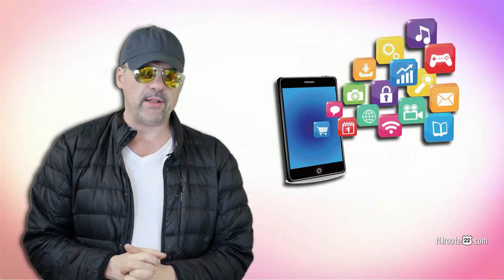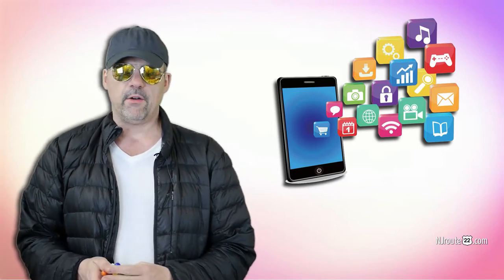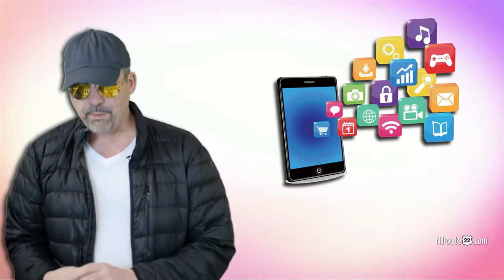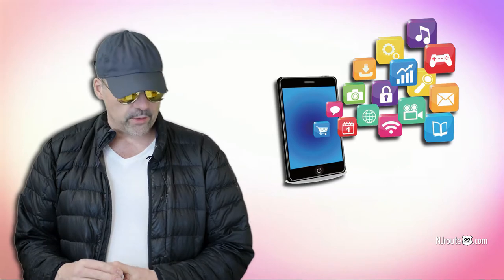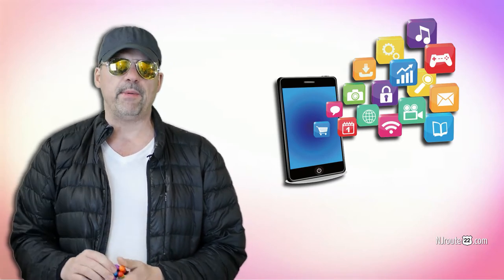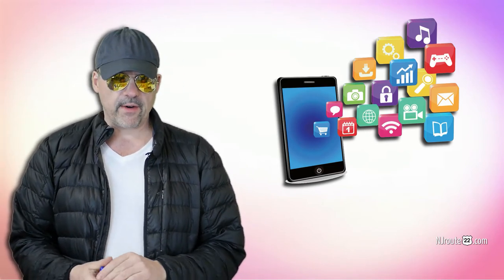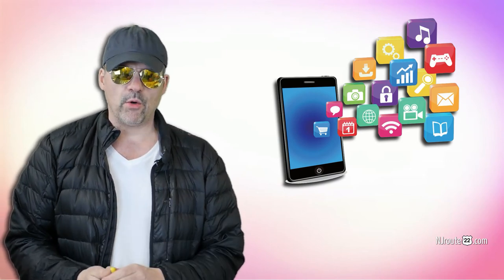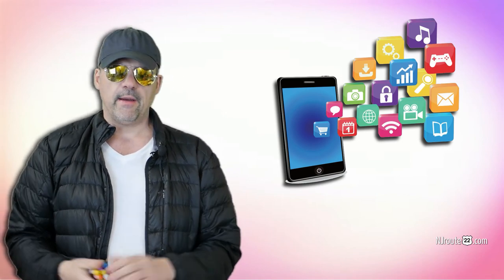Are apps even necessary can you live without them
Apps are everywhere. With millions who use them every single day. But we were fine before they were around. Can you live without them?